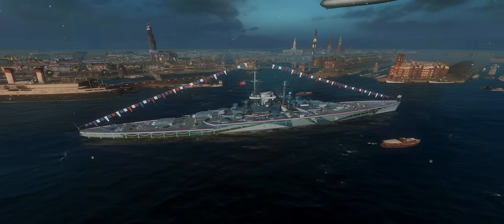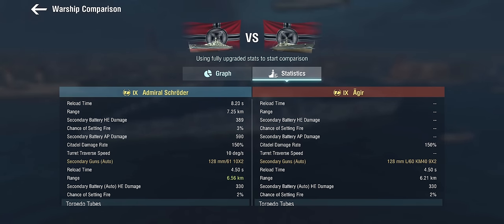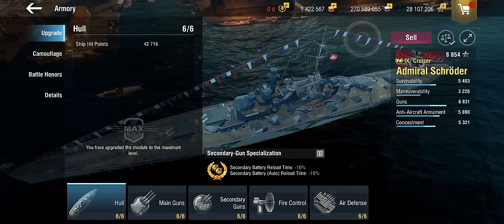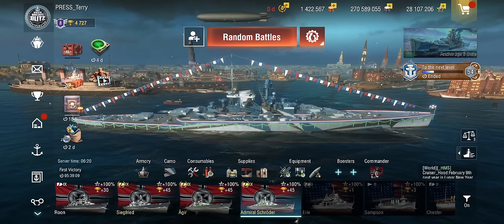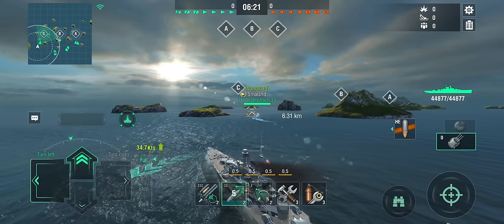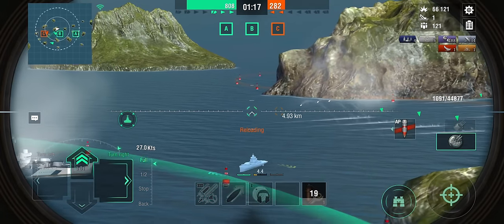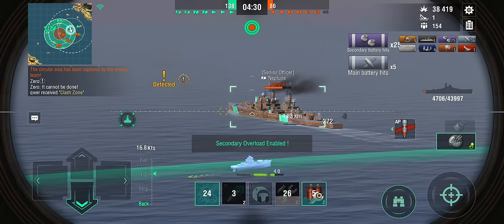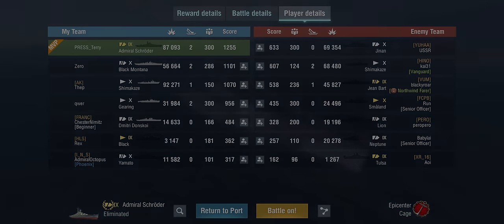German Premium Cruiser "Admiral Schröder" Review - World of Warships Blitz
Oh, it's another O-Class? Well, not quite. It's more in the vein of Royal Navy battlecruisers, actually - "what if we took this hypothetical 1920s design, stuck some WW1 tech on it & threw it in with Yamatos & Vermonts". But it's German, so no way I'm _not_ reviewing this.

Also, curse you WG for making me use that camo...

00:00 Intro
01:18 History
02:42 Stats
09:08 Build
18:42 Battle - Normal
27:22 Battle - Maxed
33:31 Conclusion